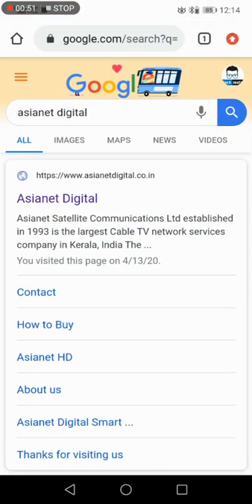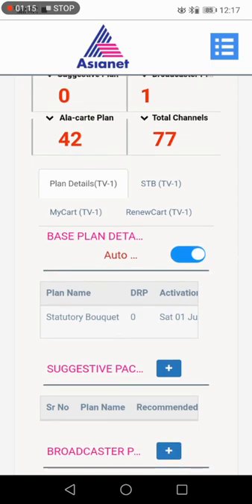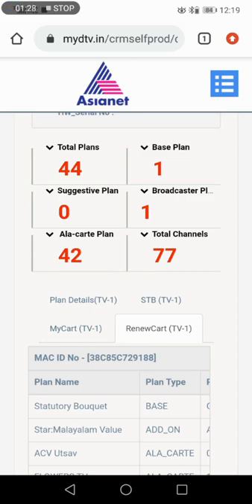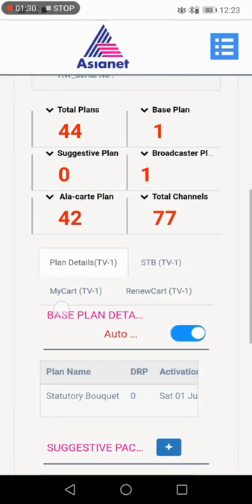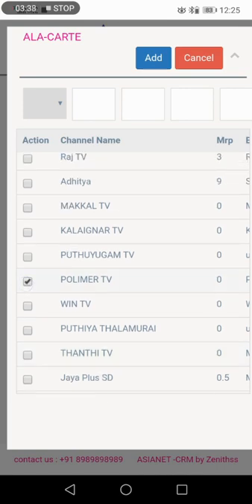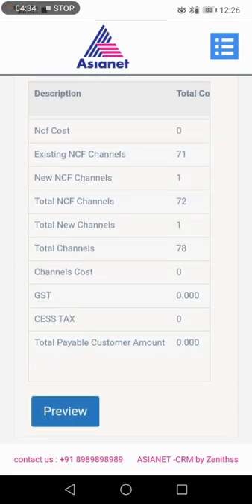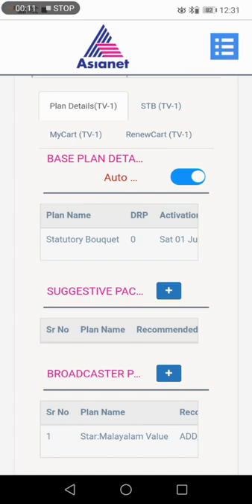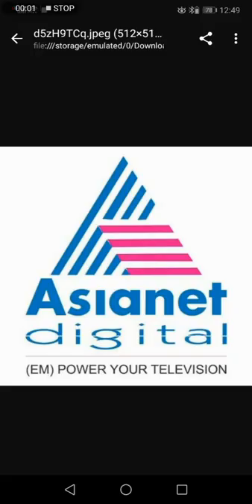Asianet Digital Cable.. Individual channel(ala-carte) selection 2020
Asianet digital cable individual channel selection procedure in 2020.
in this video i explaining about individual channel selection & Wallet Recharge